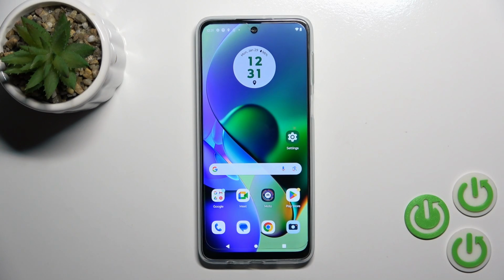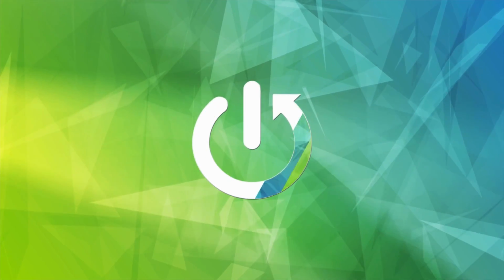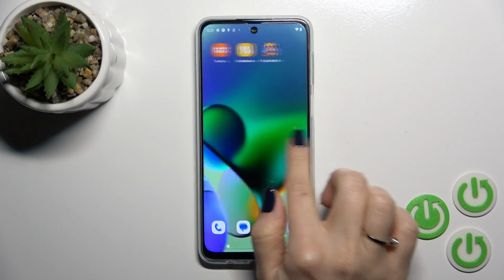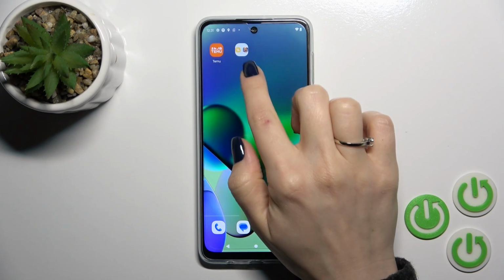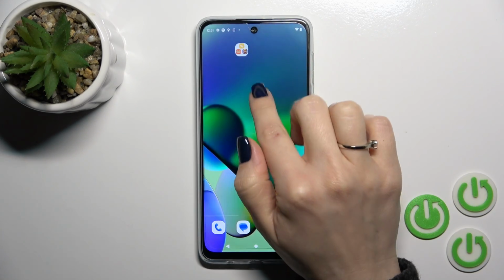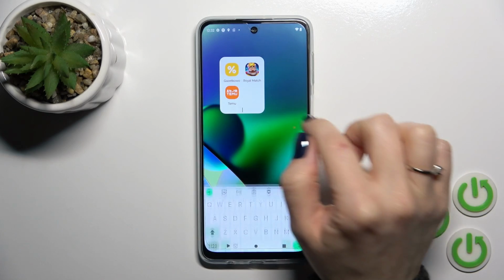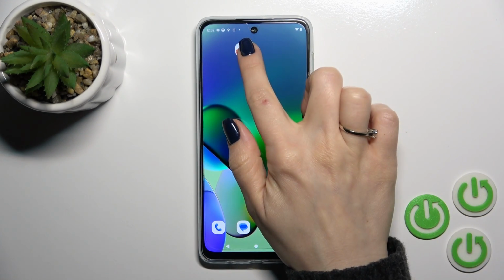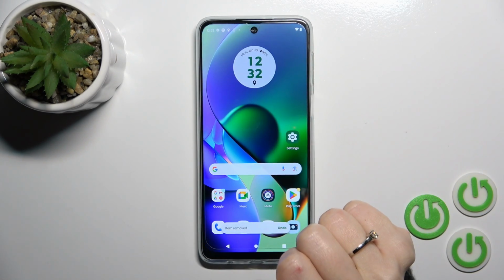How to Create & Manage Home Screen App Folders on MOTOROLA Moto G54 Power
Maximize organization and efficiency on your MOTOROLA Moto G54 Power smartphone with our tutorial on using the home screen app folder feature. We guide you through the steps to create and customize app folders, allowing you to neatly group similar apps for quick access and a clutter-free home screen. Whether you're streamlining your device layout or optimizing productivity, this video provides essential instructions for leveraging the home screen app folder feature on the MOTOROLA Moto G54 Power, empowering you to tailor your device to suit your needs and preferences.

How to merge apps into home screen folders on MOTOROLA Moto G54 Power? How to add the app shortcut to the desktop folder on MOTOROLA Moto G54 Power? How to rename a home screen folder on MOTOROLA Moto G54 Power?